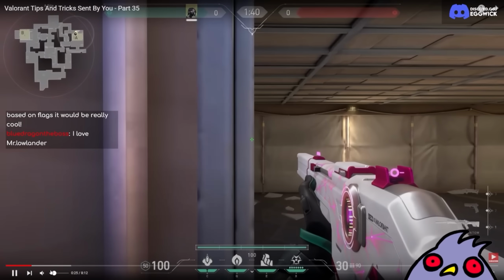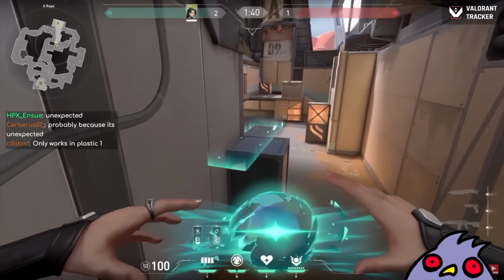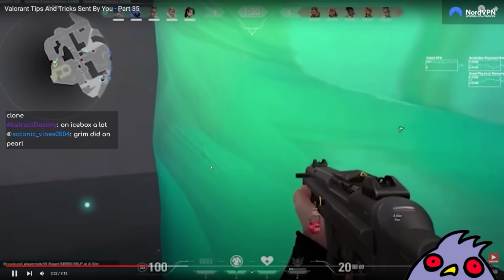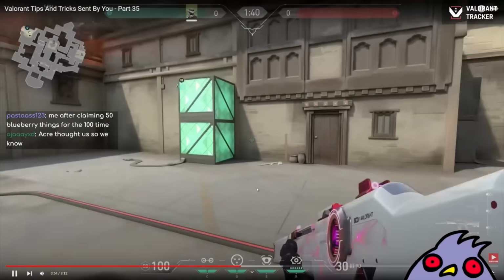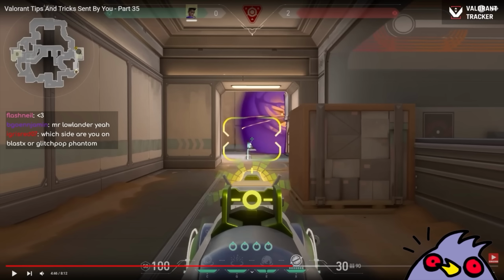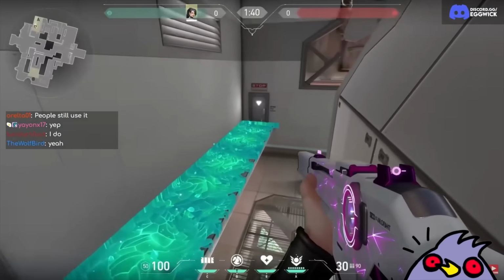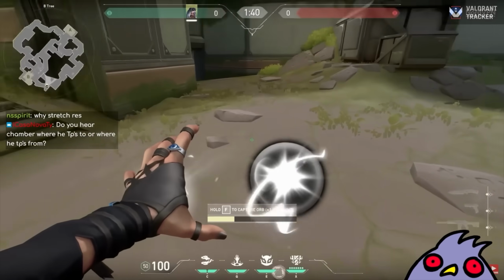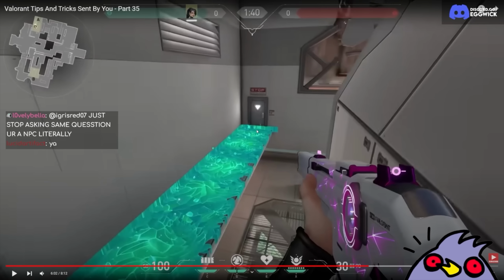Do These Valorant Tips and Tricks Actually WORK? (ft. MrLowlander)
🦾Sensitivity: 500 DPI, 0.82 in-game.
❌Crosshair: Dot - 0;P;c;5;o;0.902;d;1;0l;1;0o;1;0a;0;0f;0;1b;0 | Standard - 0;P;o;0.751;0l;4;0a;1;0f;0;1t;0;1l;0;1o;0;1a;0;1m;0;1f;0
⌨️Keyboard: Tofu60 case with Novelkey Creams, NP PBT Crayon keycaps, lubed with Krytox 205, DZ60 PCB.